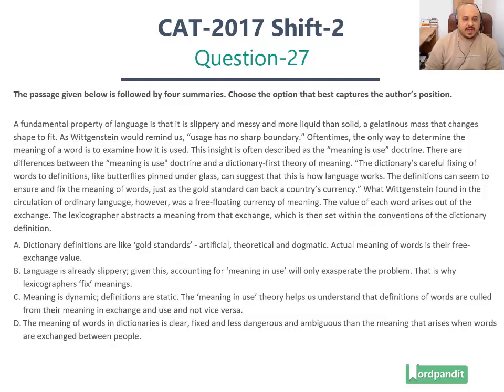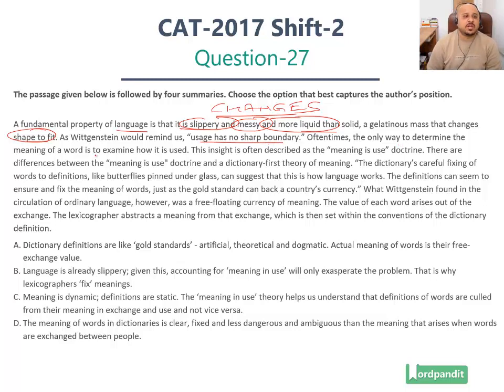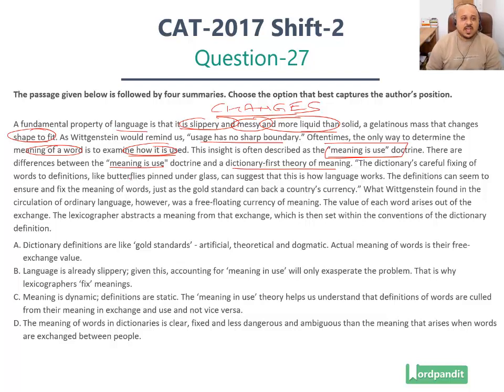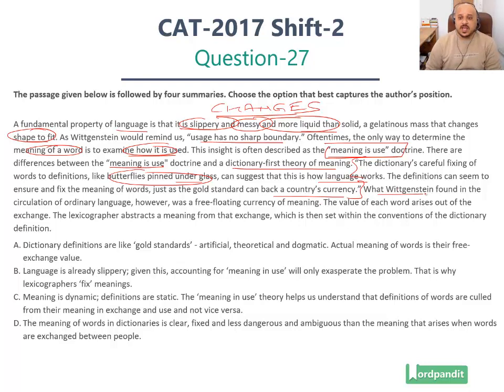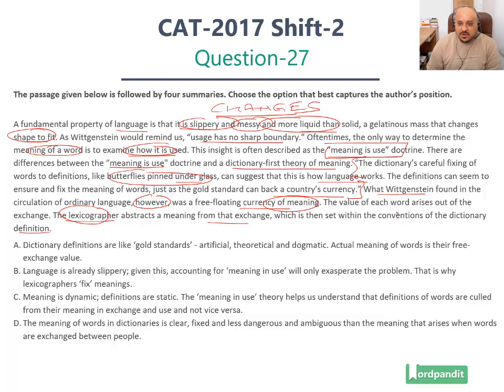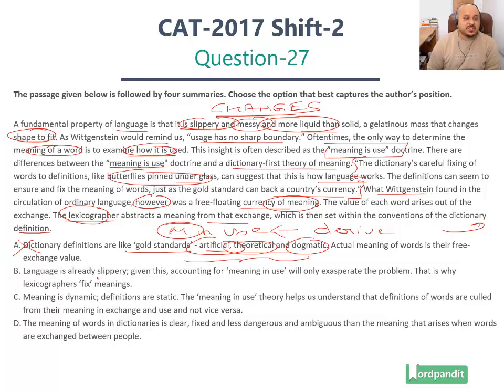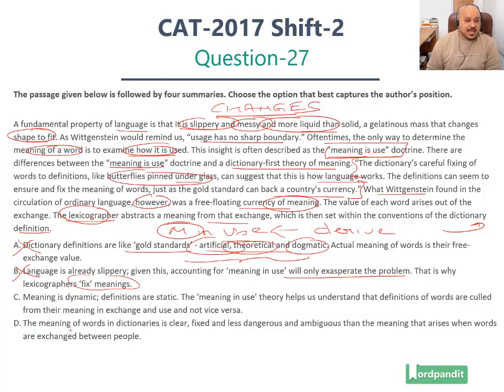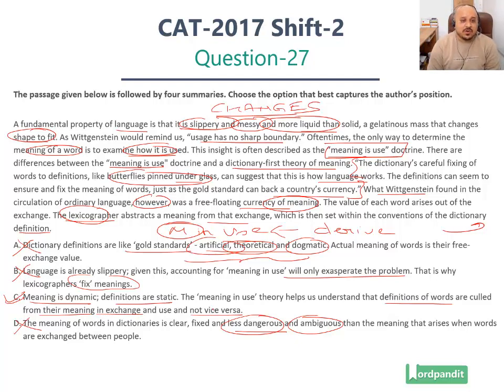CAT-2017 Slot-2 VA-RC Question 27 | CAT 2017 Para Summary Question | CAT Verbal Ability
Para Summary Question Passage:
The passage given below is followed by four summaries. Choose the option that best captures the author’s position.

A fundamental property of language is that it is slippery and messy and more liquid than solid, a gelatinous mass that changes shape to fit. As Wittgenstein would remind us, “usage has no sharp boundary.” Oftentimes, the only way to determine the meaning of a word is to examine how it is used. This insight is often described as the “meaning is use” doctrine. There are differences between the “meaning is use" doctrine and a dictionary-first theory of meaning. “The dictionary’s careful fixing of words to definitions, like butterflies pinned under glass, can suggest that this is how language works. The definitions can seem to ensure and fix the meaning of words, just as the gold standard can back a country’s currency.” What Wittgenstein found in the circulation of ordinary language, however, was a free-floating currency of meaning. The value of each word arises out of the exchange. The lexicographer abstracts a meaning from that exchange, which is then set within the conventions of the dictionary definition.

A. Dictionary definitions are like ‘gold standards’ - artificial, theoretical and dogmatic. Actual meaning of words is their free-exchange value.
B. Language is already slippery; given this, accounting for ‘meaning in use’ will only exasperate the problem. That is why lexicographers ‘fix’ meanings.
C. Meaning is dynamic; definitions are static. The ‘meaning in use’ theory helps us understand that
definitions of words are culled from their meaning in exchange and use and not vice versa.
D. The meaning of words in dictionaries is clear, fixed and less dangerous and ambiguous than the meaning that arises when words are exchanged between people.

Happy learning! :)